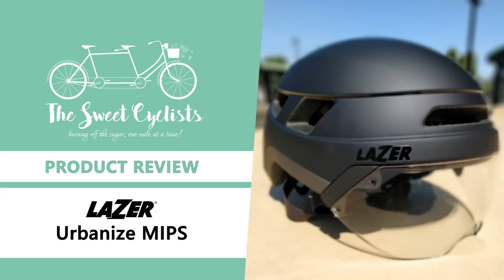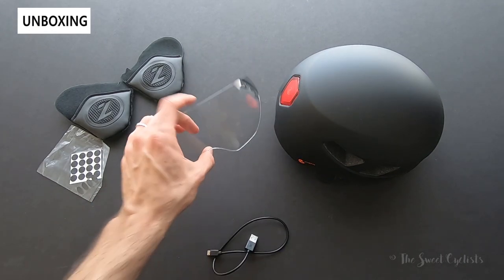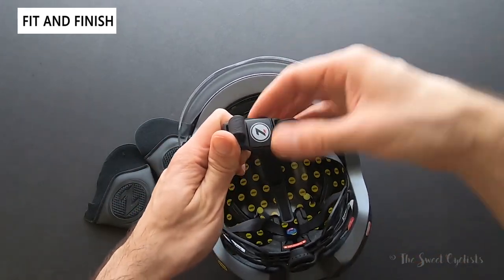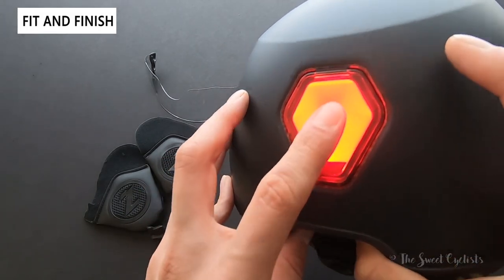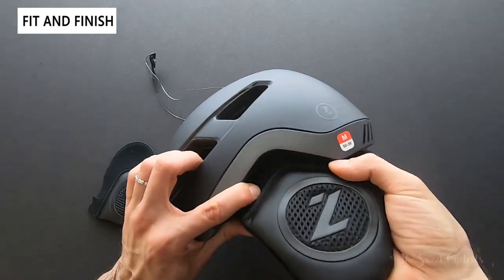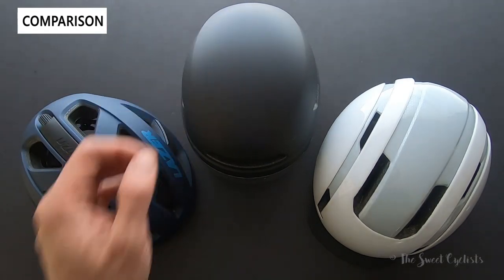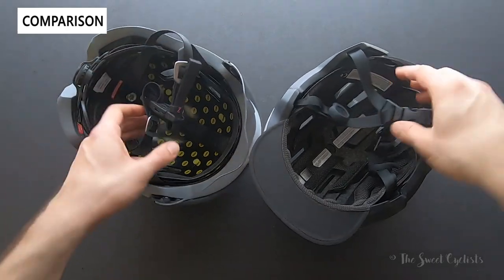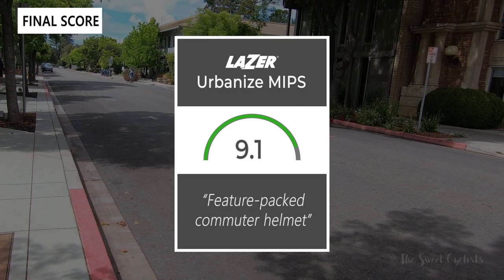Feature Packed E-Bike / Commuter Helmet - Lazer Urbanize MIPS - feat. Removable Visor + Taillight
With improvements in battery capacity and packaging, it isn’t surprising to see the rise in E-Bike popularity. Battery assisted bikes are now available in everything from high-performance carbon fiber bikes to urban cargo bikes. One challenge with E-Bikes is the fact that they typically have higher sustained speeds compared to standard bicycles. This has led to the development of the NTA-8776 E-Bike helmet certification to ensure that helmets are safer at higher impact speeds (upto 45 km/h or 27.9 mph). The Lazer Urbanize MIPS carries the NTA-8776 certification as well as offering MIPS for improved rider safety. However, you don’t need an E-Bike to appreciate the Urbanize helmet, as it incorporates a number of commuter friendly features.

Designed for urban use, the aptly named Urbanize helmet has the familiar helmet profile associated with commuter helmets. The helmet looks similar to a baseball or snowboarding helmet, with a tall rear profile and a few strategically placed vents around the sides. There are 6 vents, a wide one on the front of the helmet and two on each side. The sixth vent hole is on the rear of the helmet and also doubles as a mount for the removable LED tail light. Although Lazer also markets the vent hole to put a lock through, we found that it was inconvenient as the retention system needs to be pushed out of the way. However, the side vents are large enough that you could stick a lock through those instead.

As a road cyclists, we are more accustomed to seeing integrated lenses on aerodynamic helmets to reduce the drag caused by helmets. That’s why we were a little skeptical to see the magnetic panoramic lens on the Urbanize helmet. While this isn’t Lazer’s first commuter or E-bike helmet to have an integrated lens, it does appear to be the first to use a magnetic attachment mechanism unlike previous helmets that use bolts or pins. This allows you to easily attach or remove the lens by simply aligning the magnet in the lens and the helmet. Lazer also allows you to attach the lens upside down above the brim to stow it away if you decide to not wear the lens...

00:00 Intro
00:12 Unboxing + Specs
02:43 Fit + Finish
08:56 Comparison (Coros SafeSound + Lazer Cameleon)
11:27 The Final Score